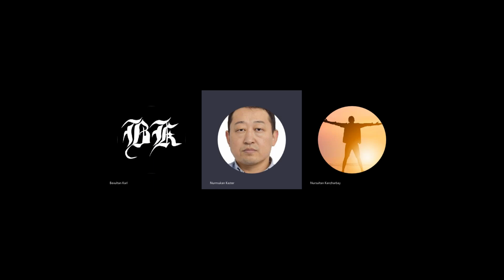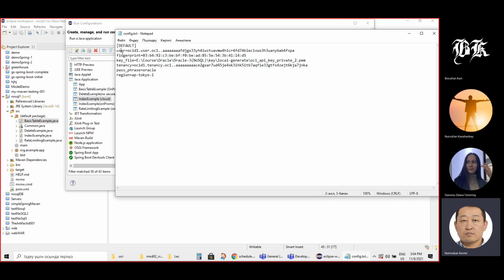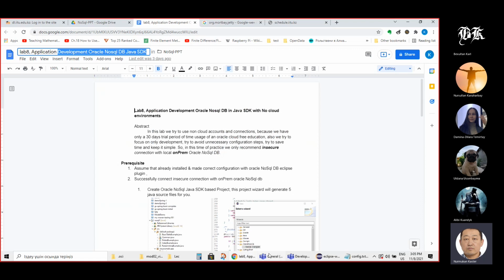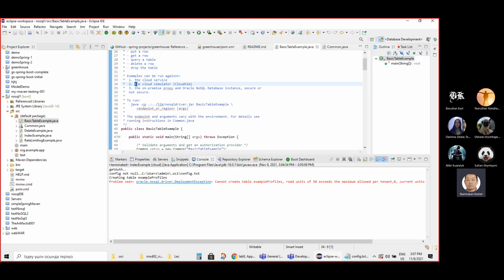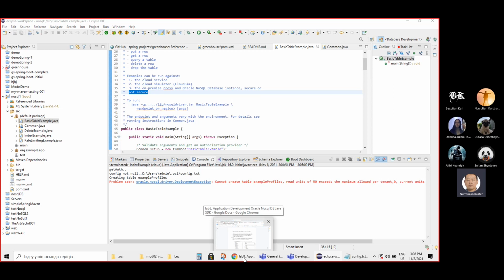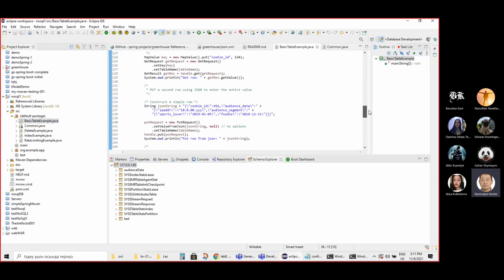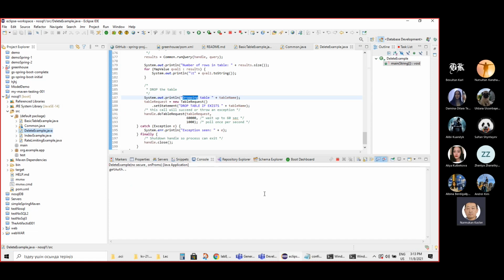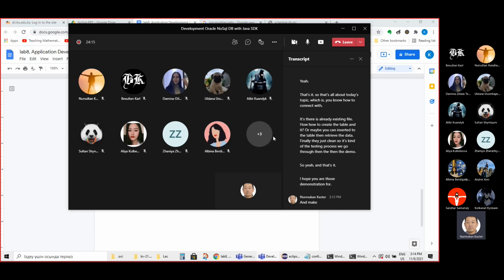Lec 9 Development Oracle NoSql DB with Java SDK